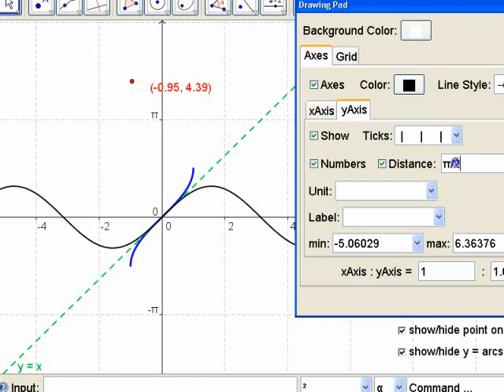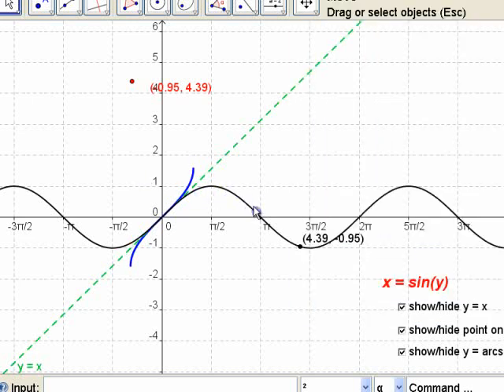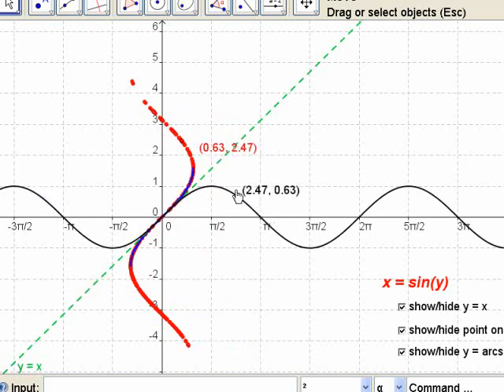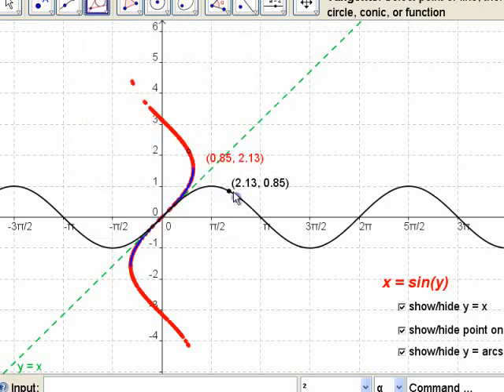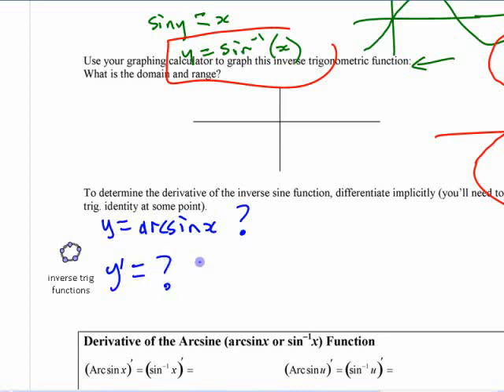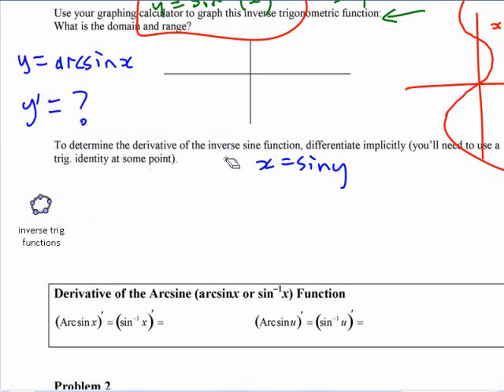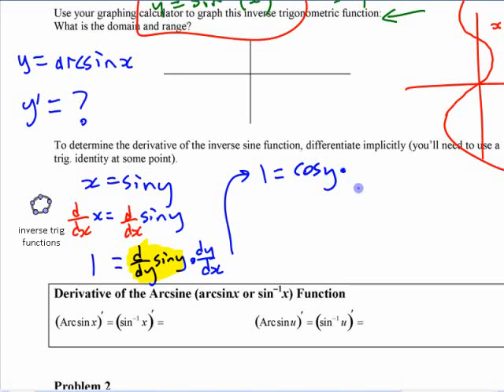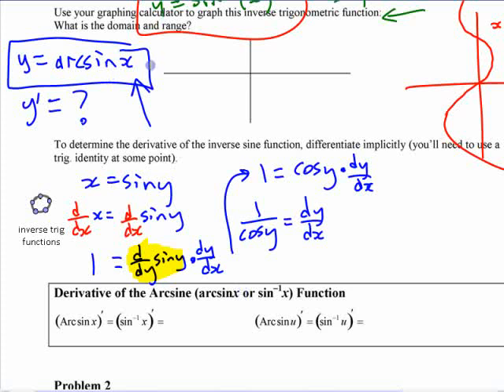Ca12 - 4.3b (2) Derivatives of Inverse Trig Functions